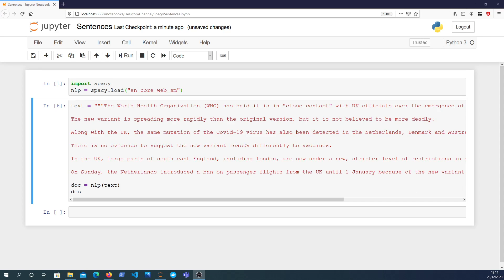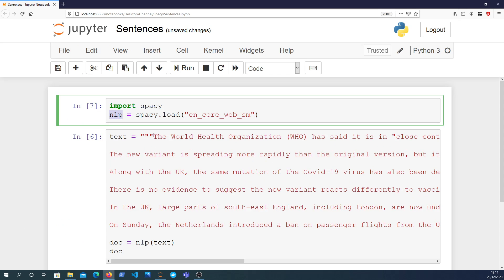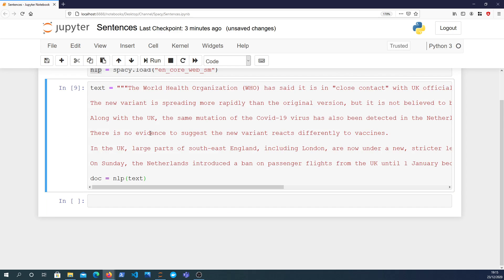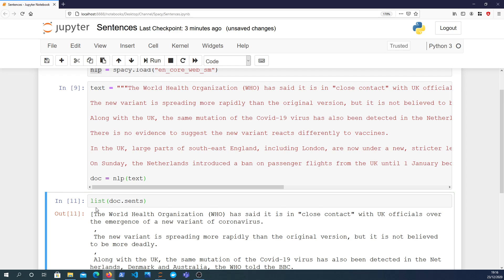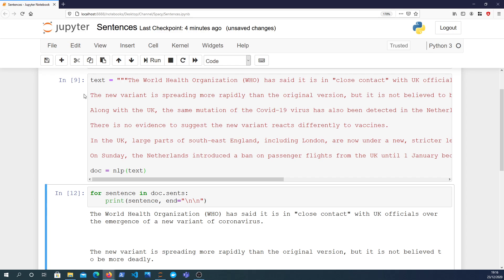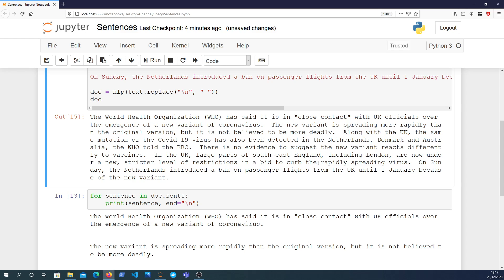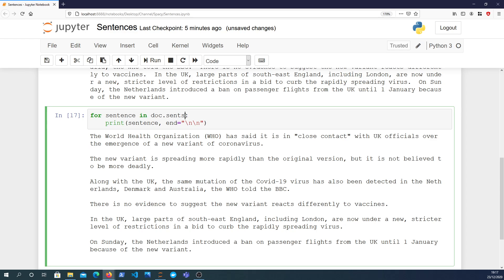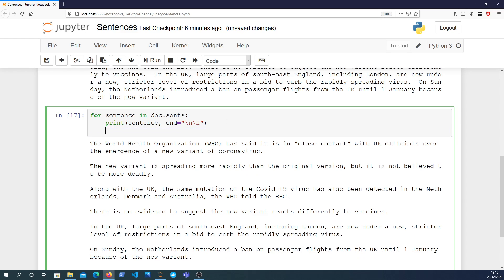Spacy - Finding Sentences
In this video, we tackle how to find sentences from a document, using Spacy. Often, we want to split a document into its constituent sentences, and Spacy has functionality for finding the sentences that exist in a given Document.